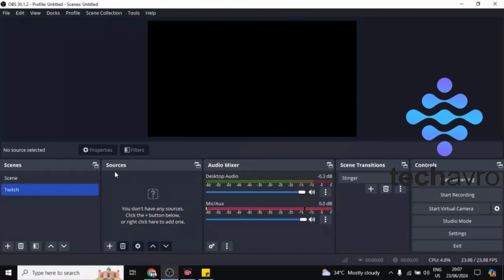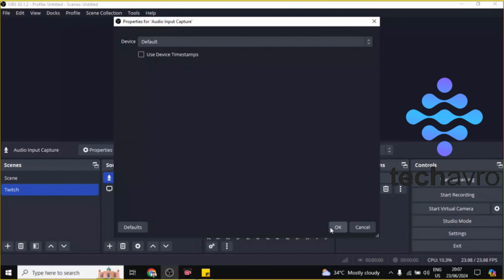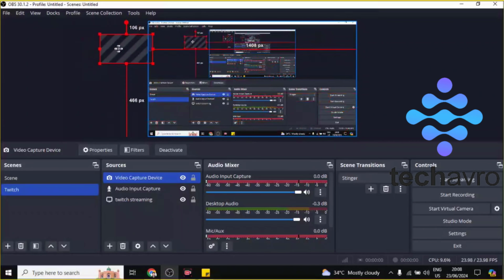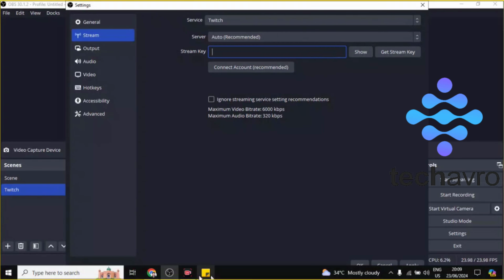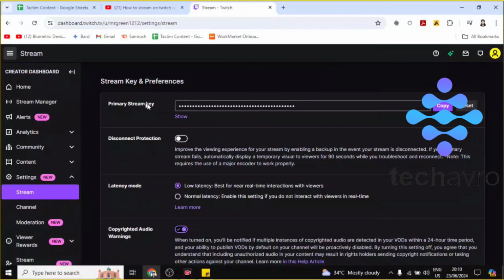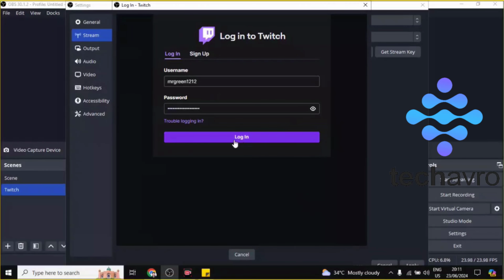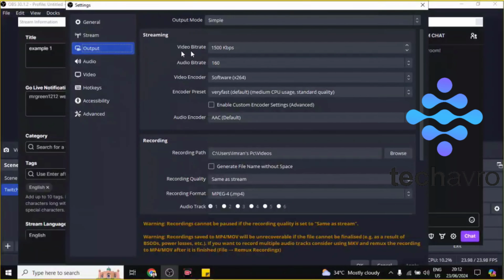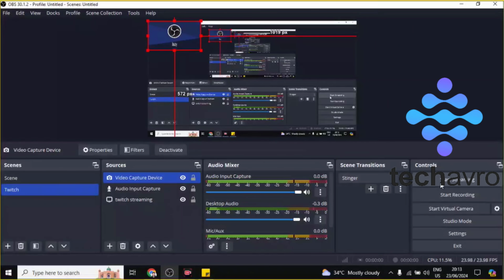How to stream on twitch using OBS 2025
Learn how to stream on Twitch using OBS Studio in 2024 with this comprehensive step-by-step guide. Whether you're a beginner or looking to refine your streaming setup, this tutorial covers everything you need to know to get started and optimize your stream for the best performance.